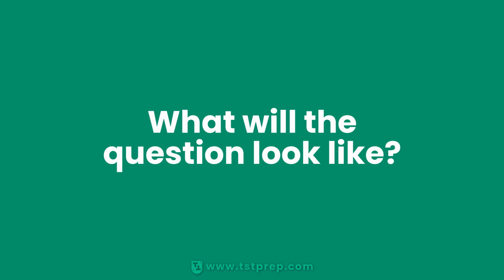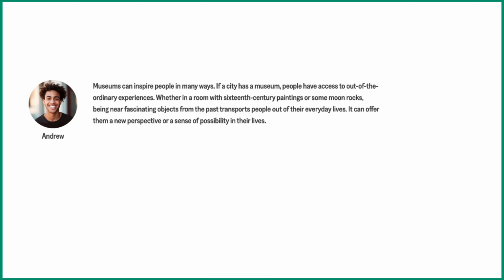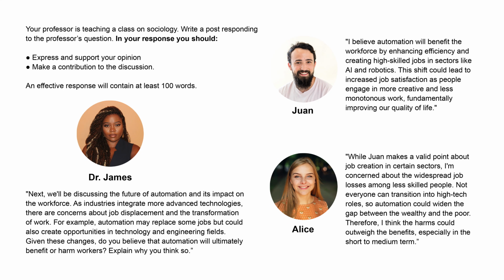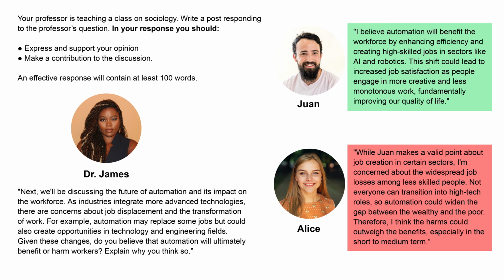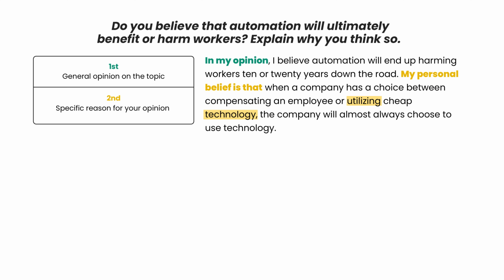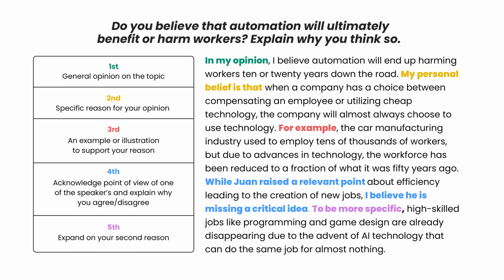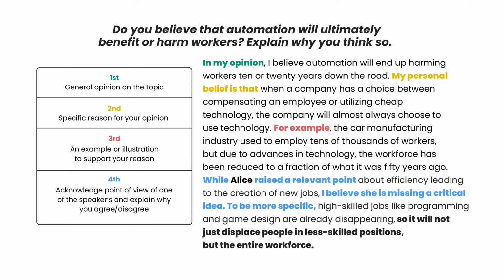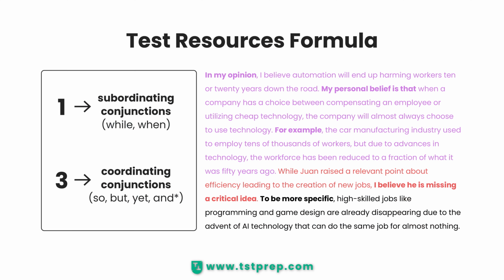TOEFL Writing Question 2 Guide (2025) - SECRET FORMULA for 26+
This is the only video you need to score high for TOEFL Writing Task 2, the Writing for an Academic Discussion question. This is not just the tips and tricks video. I am going to show you exactly what to do at the beginning, middle, and end of your writing task. Not only that, but I will show you sample questions and answers and show you a few little secrets you can do to improve your TOEFL Writing score.
​TIMESTAMPS
00:00 Intro
0:44 TST Prep writing template
0:54 What the question will look like
3:38 Example question
5:06 Writing an essay
9:09 How to get a high score
9:55 A secret formula from Test Resources
✍️ Sign up to download free templates, sample essays, and grading rubrics for TOEFL® Writing 24+